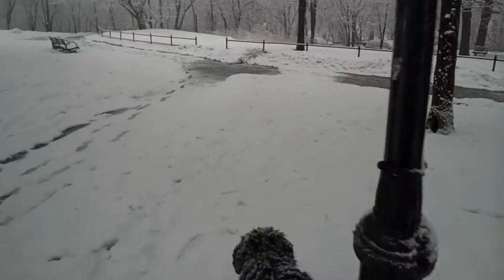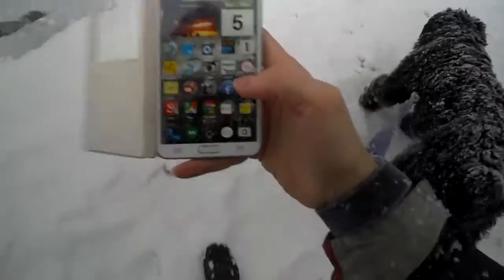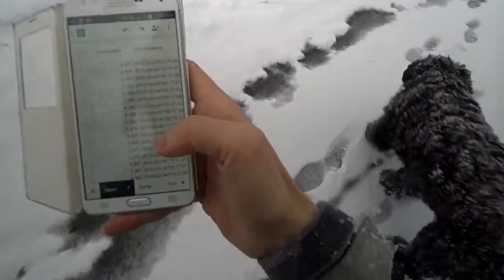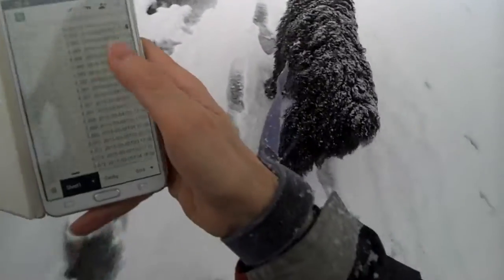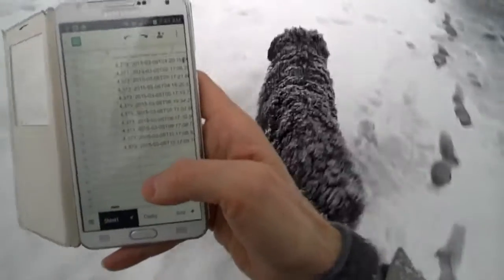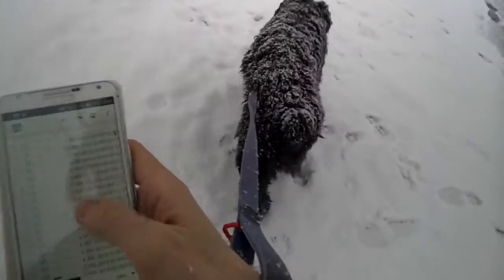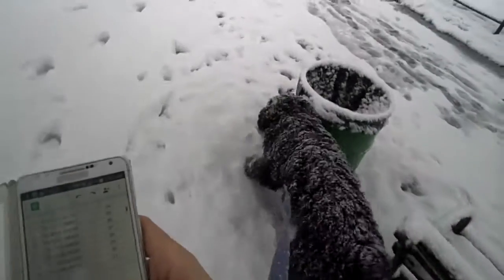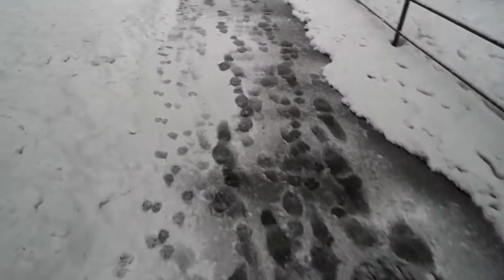Auto Collect YouTube Subscribers Count In Google Spreadsheets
A preview of what collecting data like your YouTube subscriber number directly into Google Spreadsheets is going to look like.